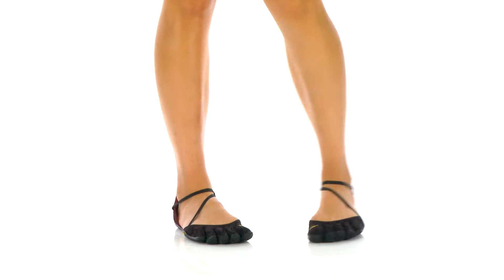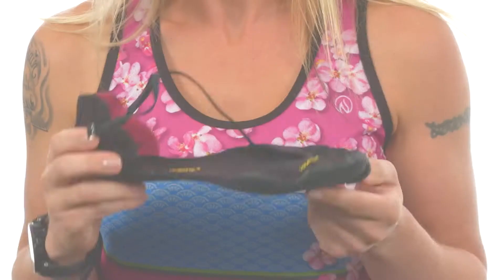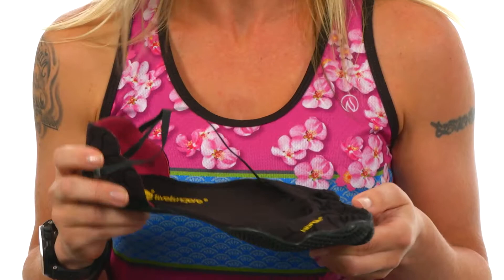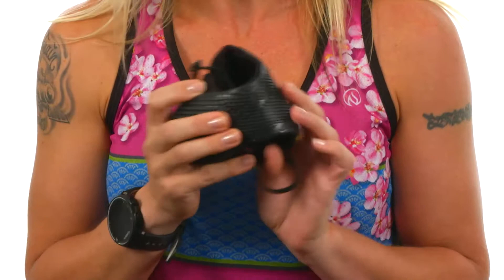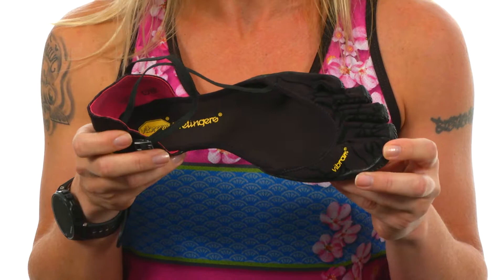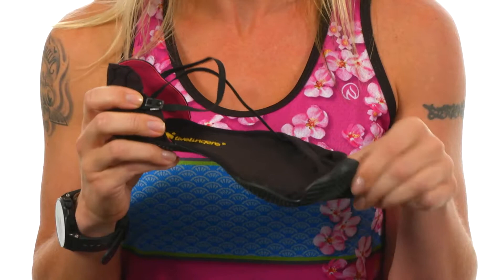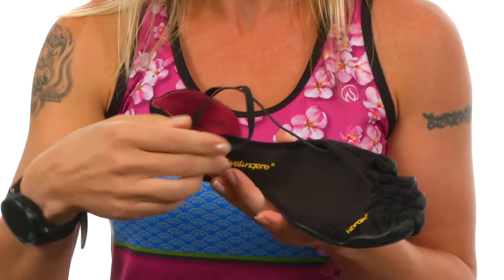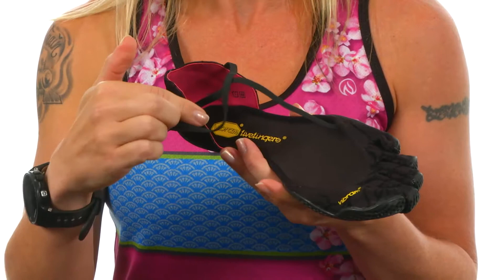Vibram FiveFingers Vi-S SKU:8639198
FiveFingers are designed around the foot's measurement in inches. There is no real 100% translation between your US size and FiveFingers size. In order to find the right size, please measure both feet from heel to tip of longest toe with a ruler in inches. Take the longest measurement for your longest foot and refer to our women's size chart or men's size chart .
Please click here for a video about how Vibram shoes should fit.
The Vibram FiveFingers® Vi-S offers an elegant, form-fitting design that is one part graceful fashion sandal and one part hard-working KSO EVO.
Fit Tips:
1. Insert foot, slipping each toe into the individual toe pockets. It may work best to begin with the big toe.
2. After each toe is in place, slip heel in and adjust until it is snuggly in place.
Highly breathable polyester mesh upper materials.
Soft 2mm EVA insole features antimicrobial Drilex™ technology to keep feet feeling fresher for longer.
Max outsole thickness: 3.5mm
Vibram® outsole delivers reliable flexibility and traction over a variety of surfaces.
Imported.